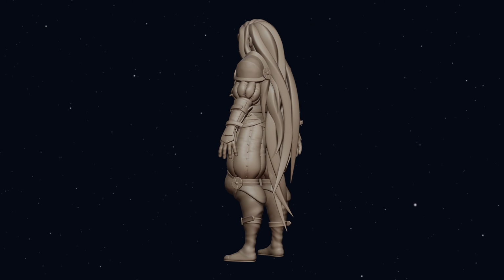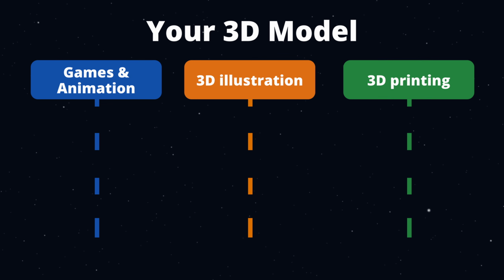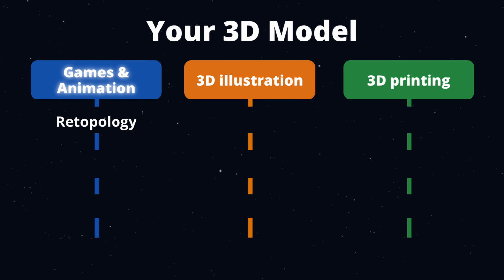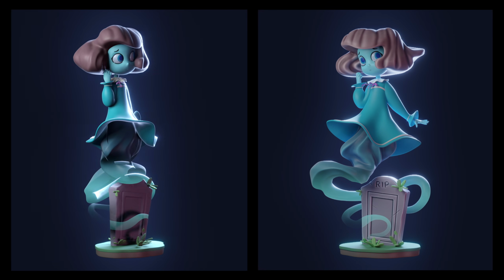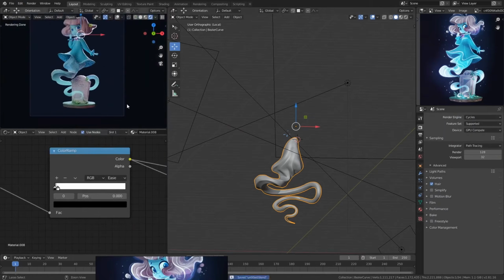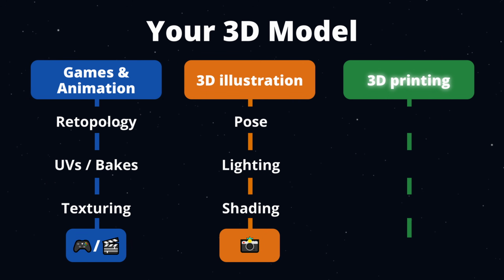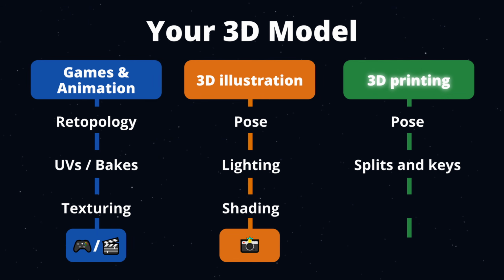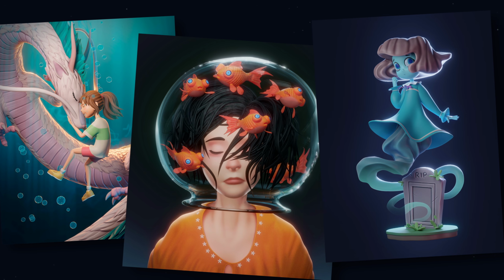What to do after you finish a 3D Model (3 Paths to Grow as a 3D Artist)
What to Do After Finishing a 3D Model (Beginner Guide) | 3D Character Workflow Explained (Rendering, Games or 3D Printing) | How to Improve as a 3D Artist After Finishing a Model | How to learn 3D modeling | How to make a 3D character

Chapters:

00:00 Introduction:
00:54 3D Modeling for games & animation
02:45 3D illustration and rendering
04:32 3D Printing
06:29 Conclussion and recomendations